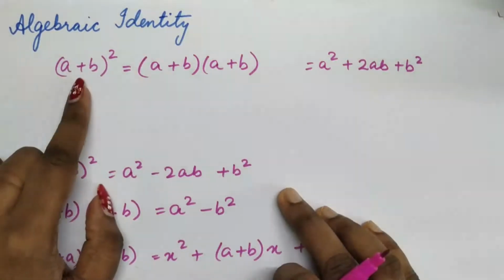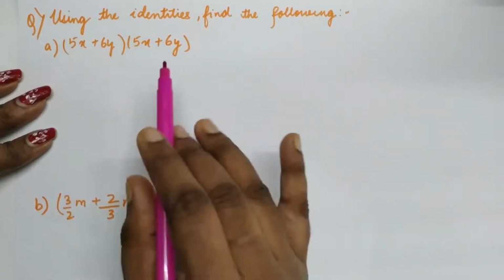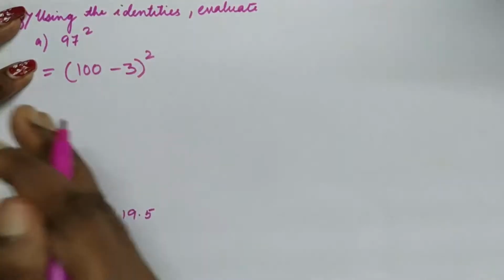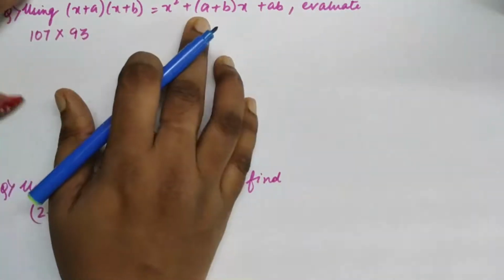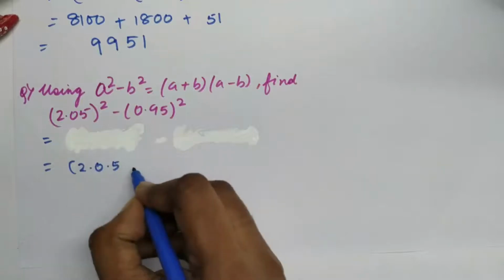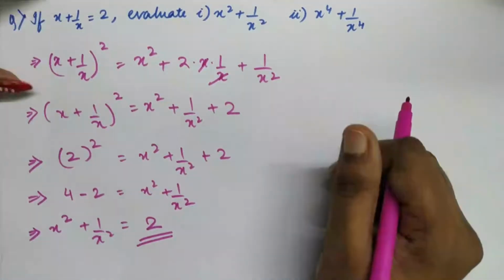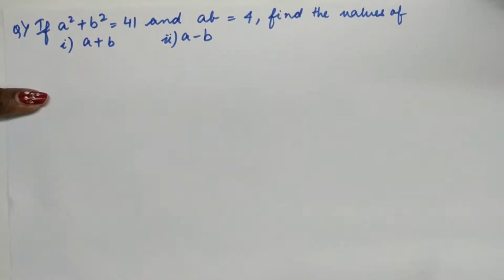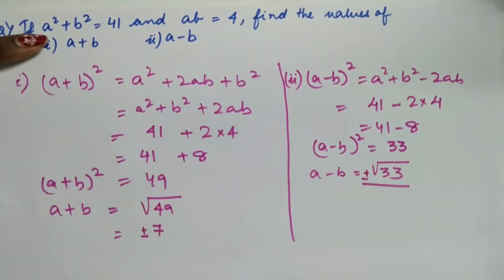Algebraic identities | Class 8 | Part-4 | Maths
This video is part of algebraic expressions and identities chapter.Please see the video and give your valuable comments.